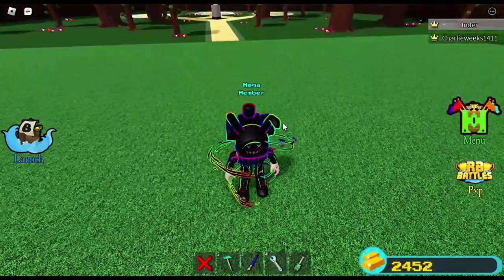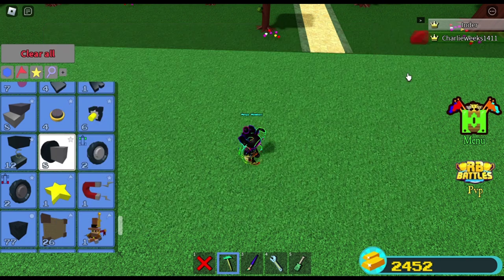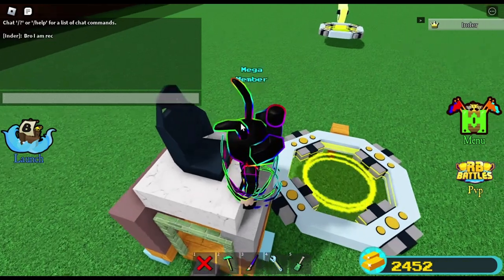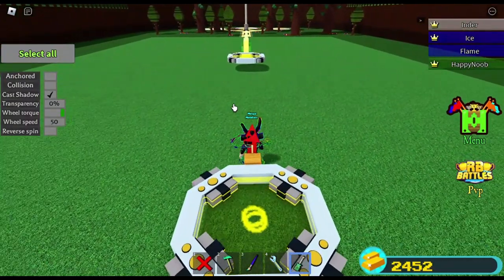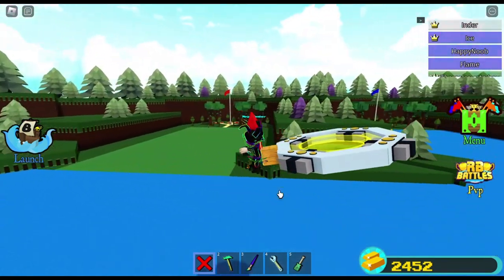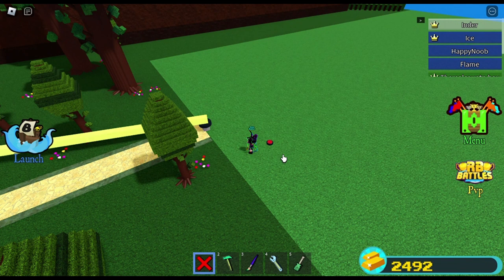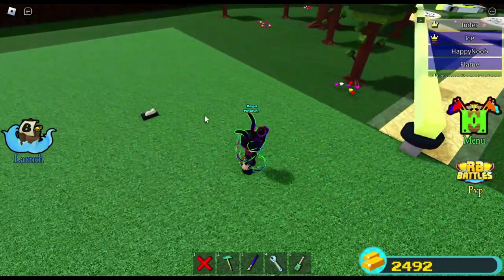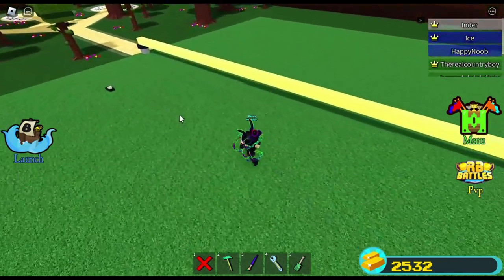How to make a AFK FARM TUTORIAL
How to make an really good AFK FARM